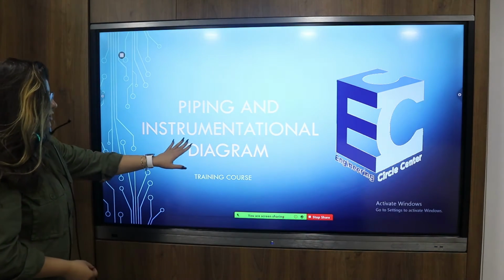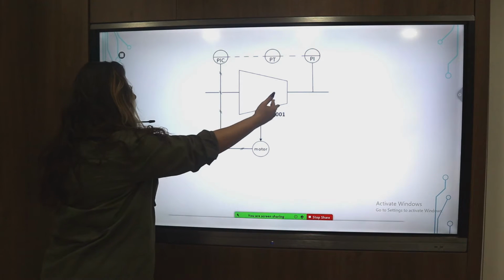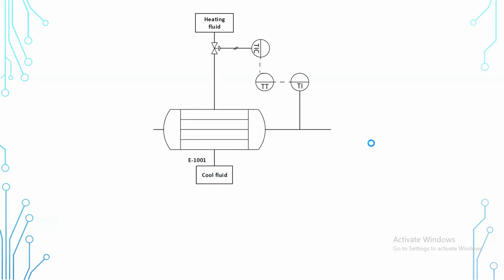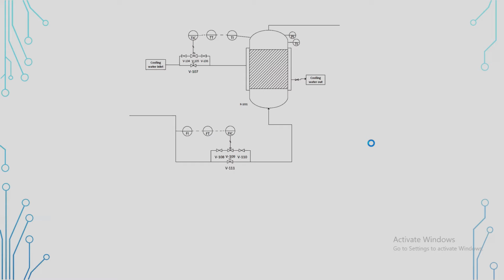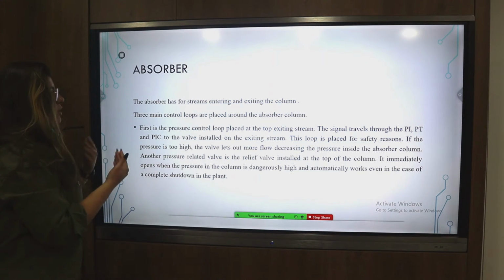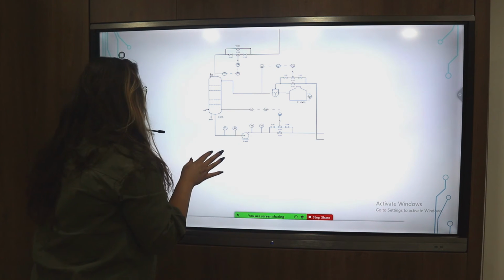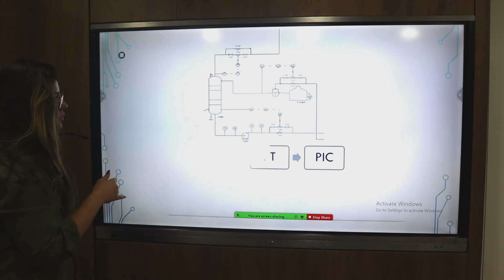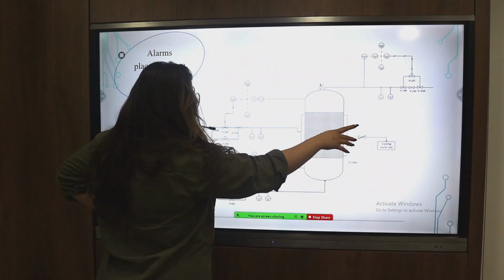Piping And Instrumentational Diagram P.2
يمكنك زيارة موقعنا على الإنترنت الآن لحجز مقعد لأي من دوراتنا
مواقع التواصل الاجتماعي
انستقرام